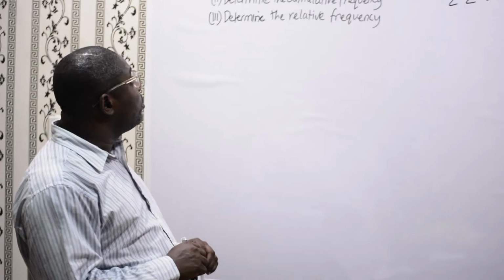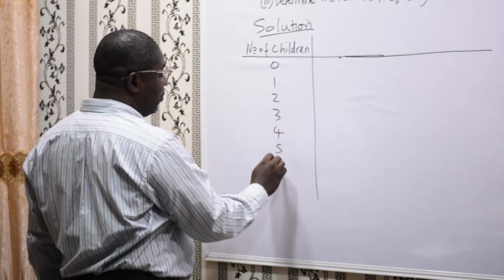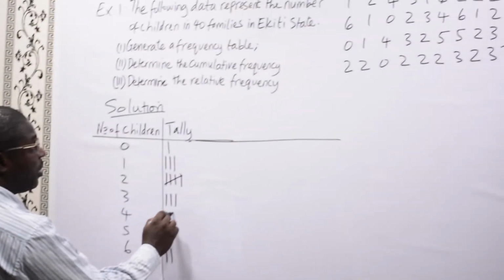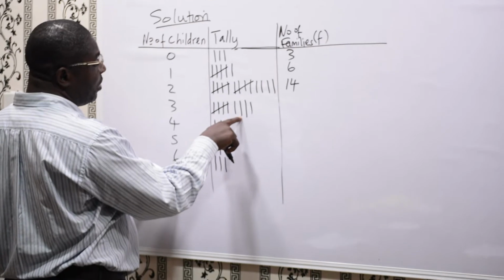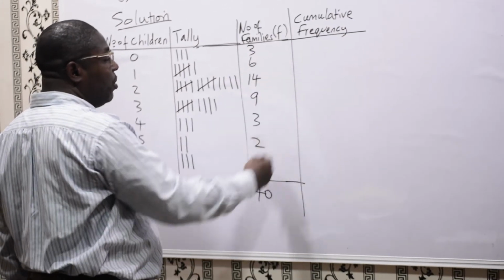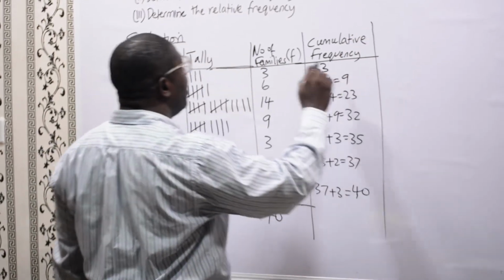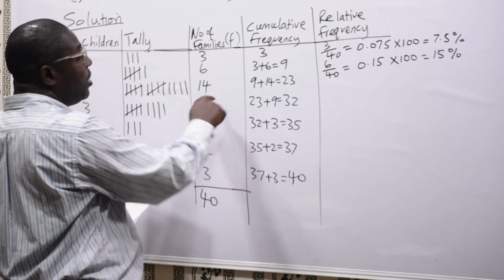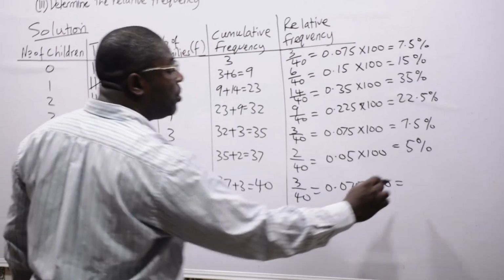Frequency Distributio Ex 1